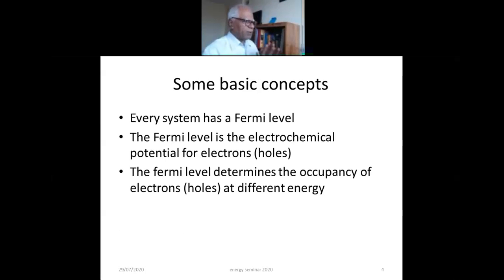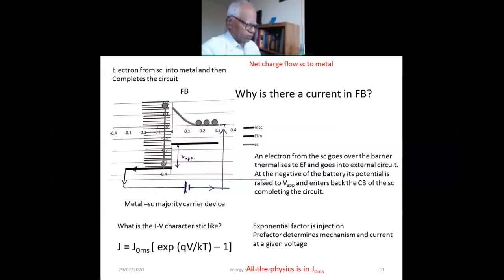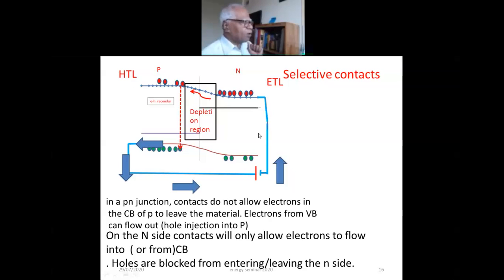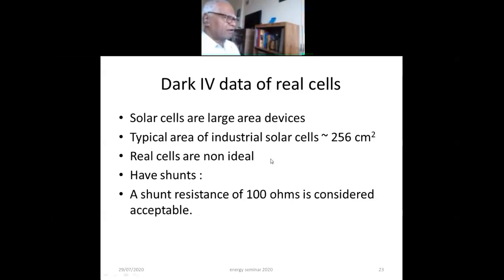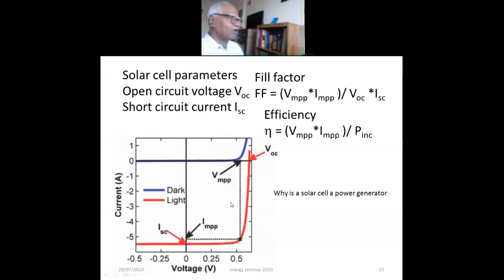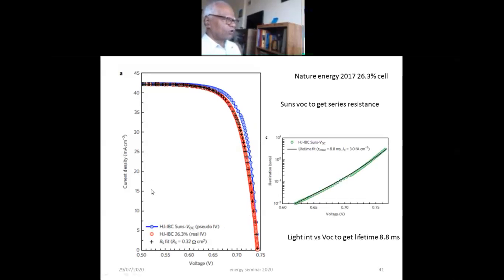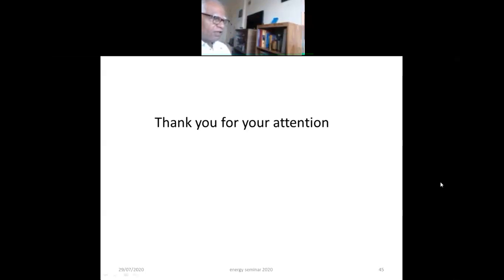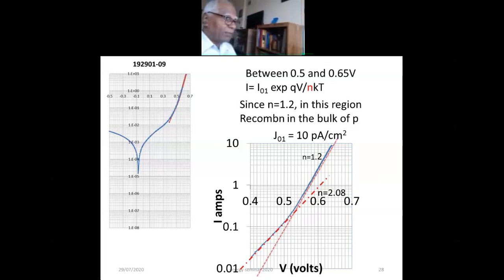"Watt Hour Talks" by Energy Club Bombay - Prof. K.L.Narsimha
Hey guys,
Greetings from Energy Club, IIT Bombay

From what we see today, Renewable Energy is going to drive the future planet of ours. And at the forefront of the Renewable revolution, will be Solar Energy. On this note, we are delighted to present to you the next in line for ‘Watt Hour Talks’, Prof. K.L.Narsimha of Dept. of Electrical Engineering, IIT Bombay.

In this talk, sir will give us an insight into what all goes inside a Solar PV Cell and how do we go about making it more efficient . While talking about this, he would also shed light upon the current scenario for Solar Energy and what the future holds for PV systems

The talk is moderated by Bitthal Parida.